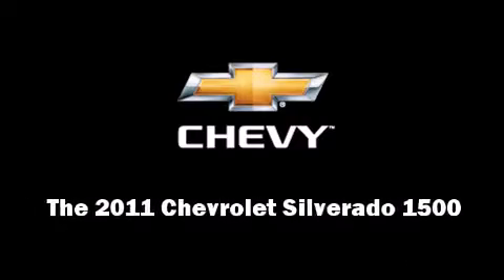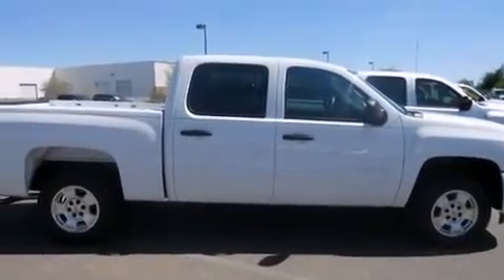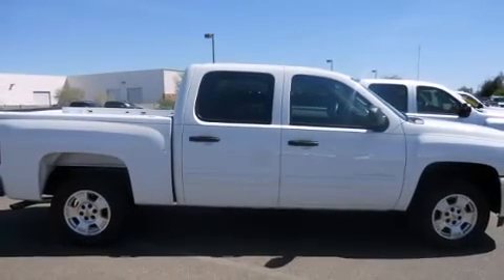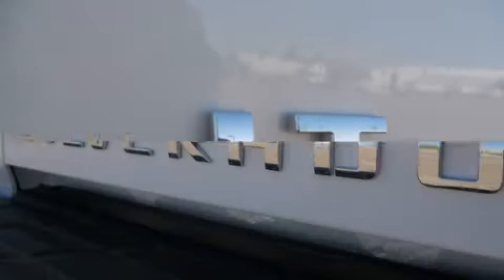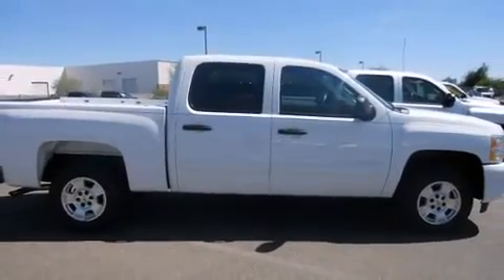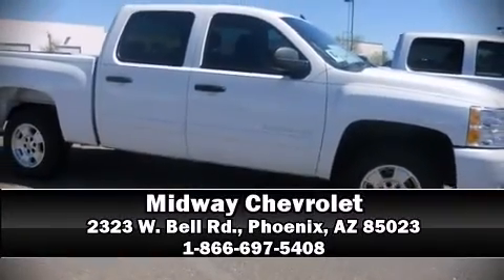2011 Chevrolet Silverado 1500 LT in Phoenix, AZ 85023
Midway Chevrolet
2323 W. Bell Rd.

Climb inside the 2011 Chevrolet Silverado 1500. Under the hood you'll find an 8 cylinder engine with more than 300 horsepower, providing a smooth and predictable driving experience. Well tuned suspension and stability control deliver a spirited, yet composed, ride and drive Top features include front dual zone air conditioning, front and rear reading lights, a tachometer, a rear step bumper, heated door mirrors, an overhead console, a trailer hitch, and power windows. With side curtain airbags supplementing the rest of the safety network, you can be assured that you and your passengers will experience top-tier protection. We'd also be happy to help you arrange financing for your vehicle. Come on in and take a test drive!